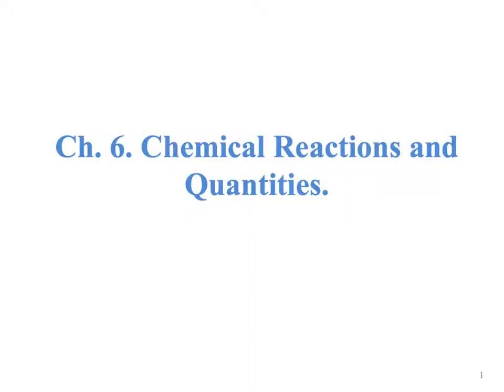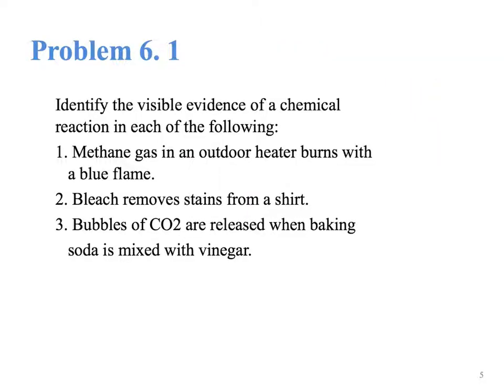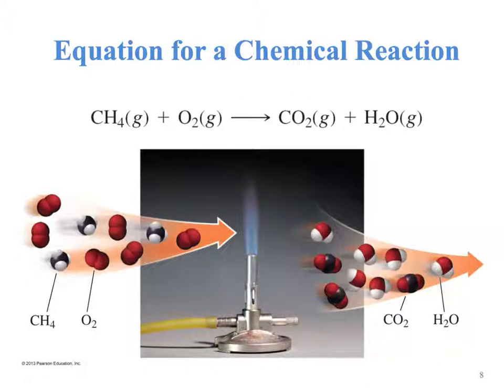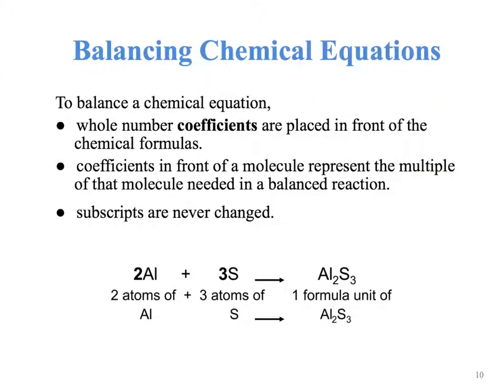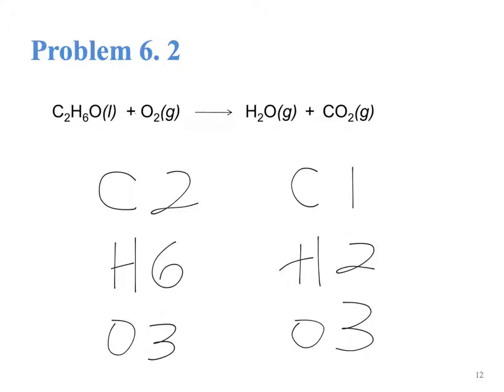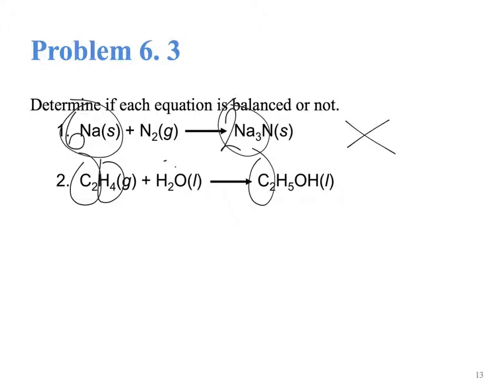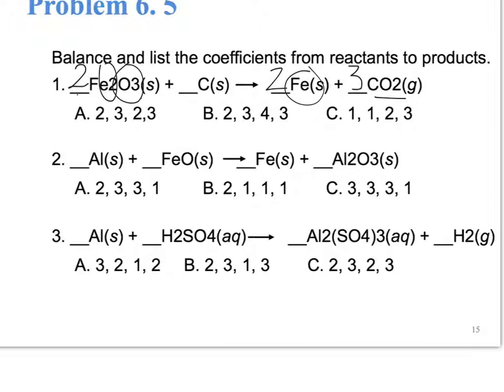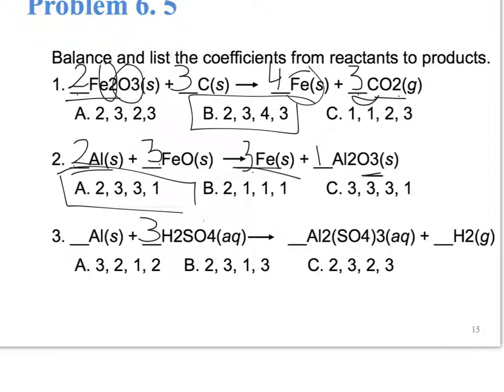CHM 101. Ch. 6 (slide 1 - 15)